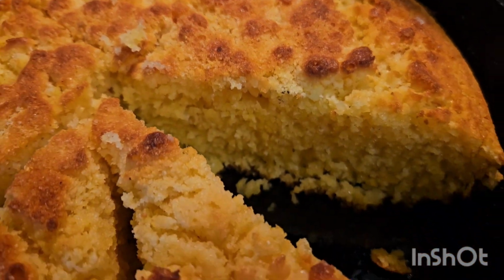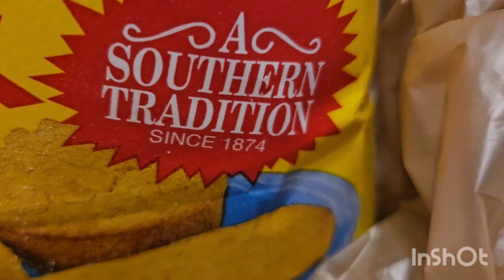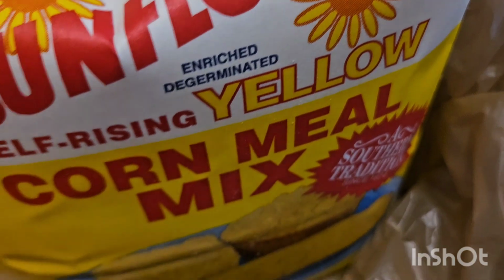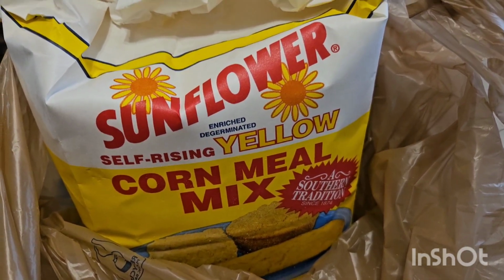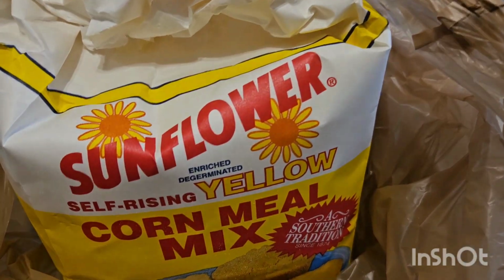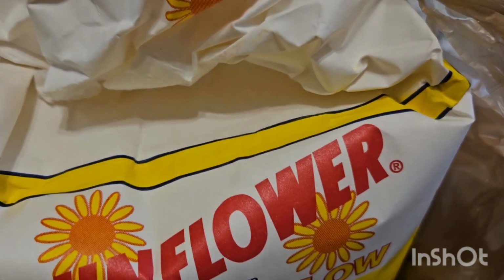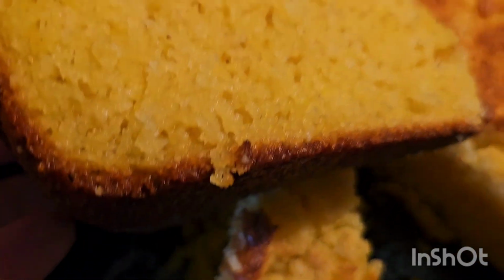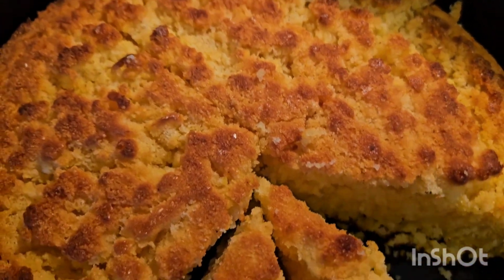Here is what I use to make good cornbread...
Half recipe is on my channel!